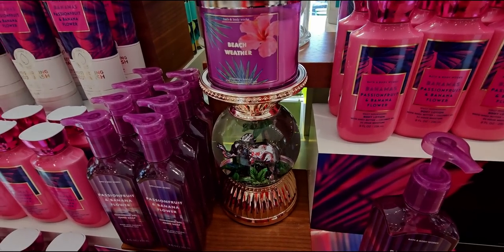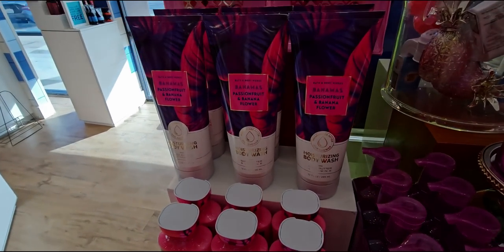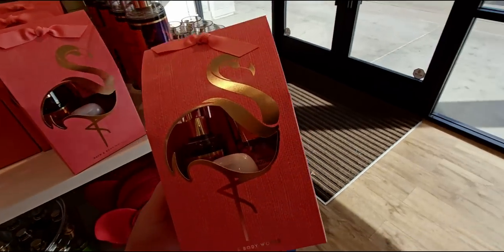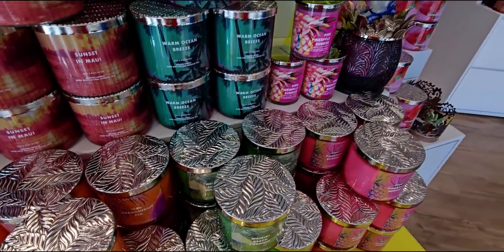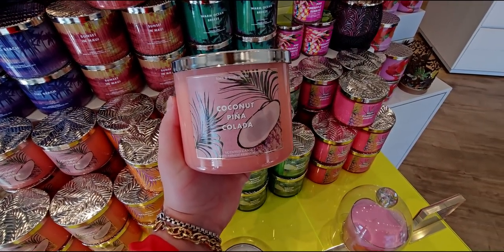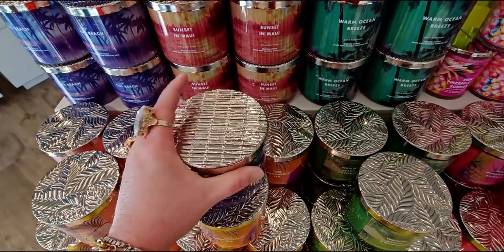Bath & Body Works | ALL NEW SUMMER FLOORSETS | NEW SUMMER CANDLES & LOTS MORE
Hi friends, thank you so much for being here! 🌟☀️☀️😎😎🌴🌴🌴

Handle: @mesarastarr |
Friend Mail:
  MESARASTARR,
  9105 Bruceville Rd. 1A,